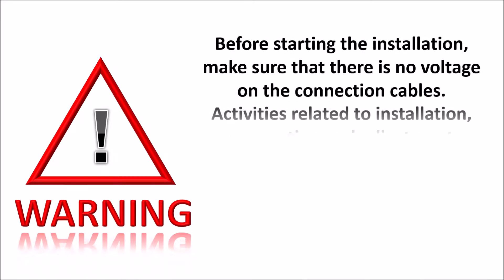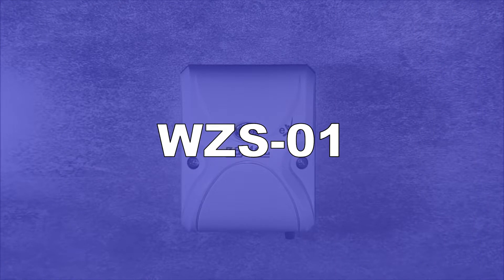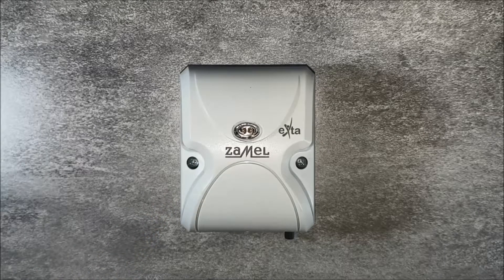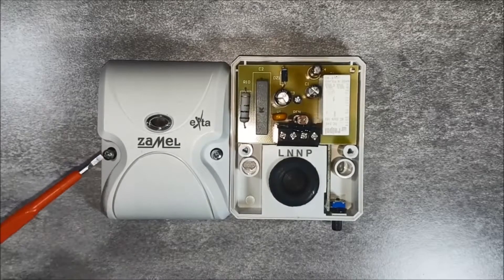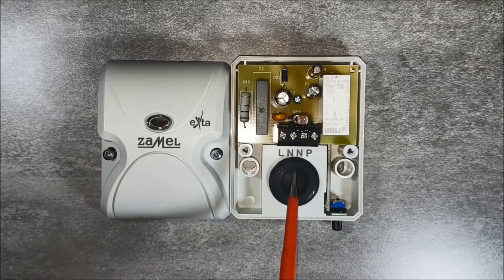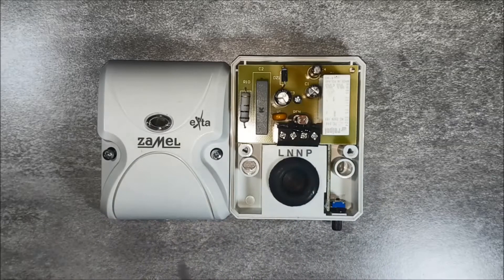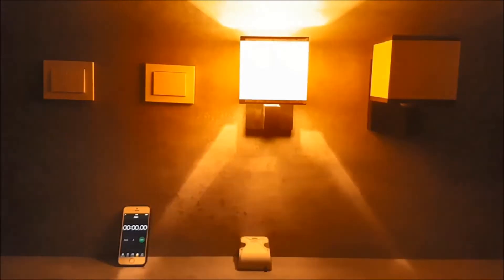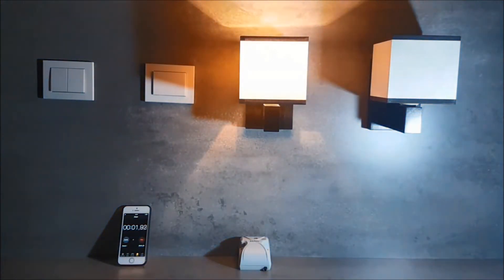SURFACE MOUNTED TWILIGHT SWITCH IP 54 TYPE WZS-01 ZAMEL EXTA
The twilight switch WZS-01 is used to control lighting devices and other energy receivers depending on luminous flux density. The system switches on the lighting at dusk and switches off at dawn. The switching on threshold can be adjusted by the user and does not require the opening of casing. The system is resistant to momentary changes of luminous flux density and the same guarantees its reliability. The system is equipped with inner luminous flux density sensor.

Producer:
43-200 Pszczyna
POLAND